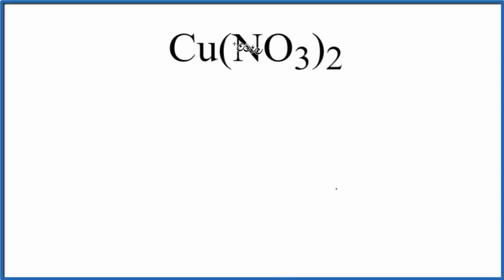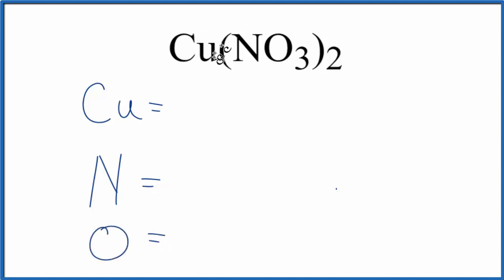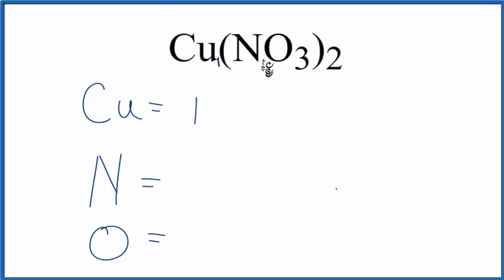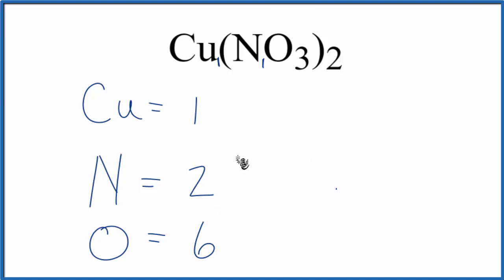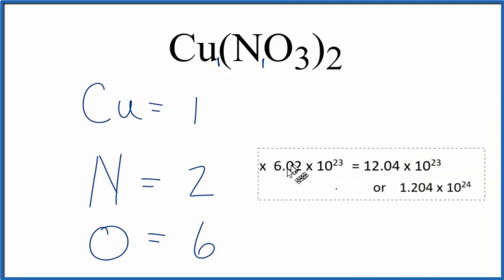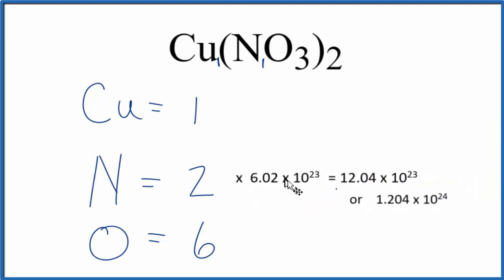How to Find the Number of Atoms in Cu(NO3)2 (Copper (II) nitrate)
To find the total number of atoms in Cu(NO3)2 (Copper (II) nitrate) we’ll add up the number of each type of atom. The small number after the element symbol is called the subscript and this tells us how many of that atom are in the compound. For example, H2 means there are two Hydrogen atoms.

Finding the number of atoms in Copper (II) nitrate